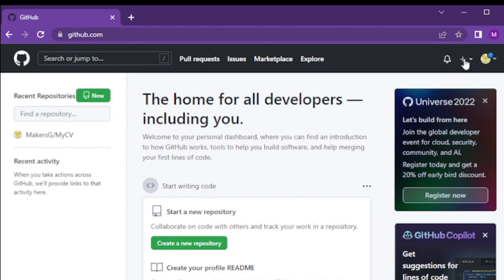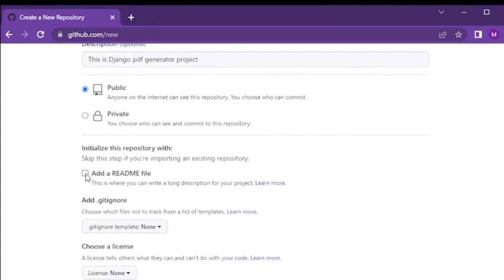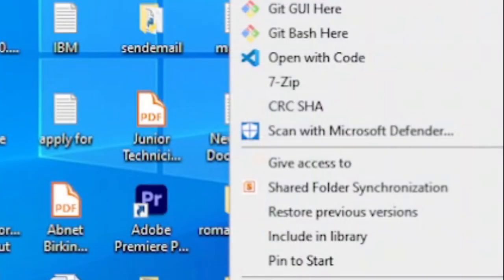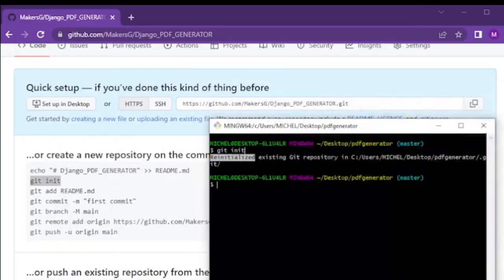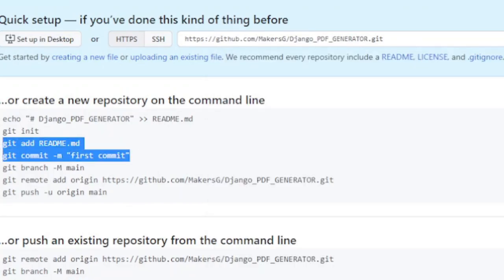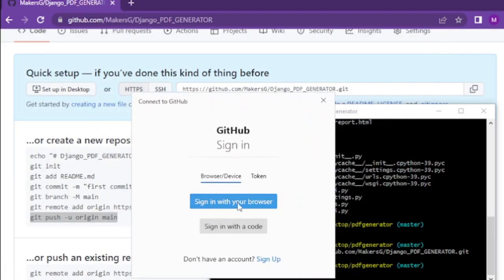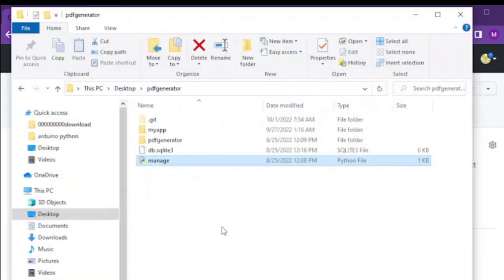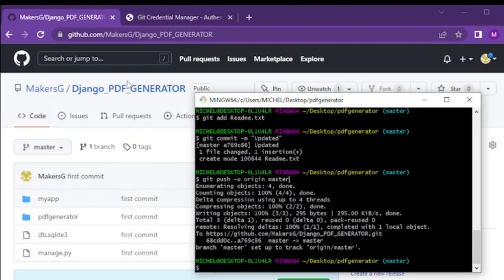🛑Upload any Project to GitHub Easily | 2024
In this video, we will upload our local project to our github account easily using GIT from git bash.
🚀 Learn how to effortlessly share your projects on GitHub with this step-by-step tutorial! In this video, we'll guide you through the process of uploading your projects to GitHub, the world's leading platform for version control and collaboration. Whether you're a programmer, developer, or hobbyist, GitHub offers an invaluable space to showcase your work and collaborate with others. Join us as we explore the easy-to-follow steps, tips, and best practices for smoothly uploading your projects to GitHub. Don't miss out on this essential skill for the modern developer!